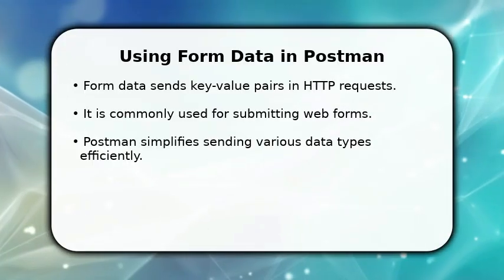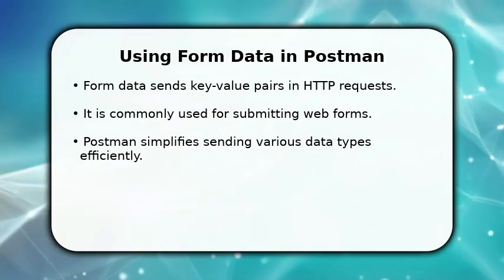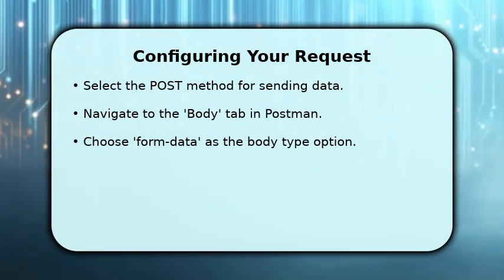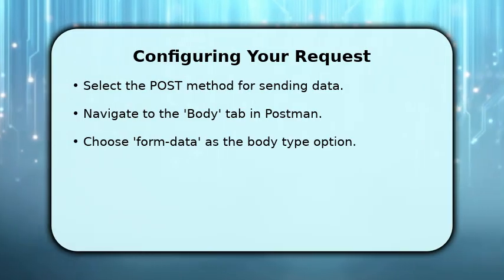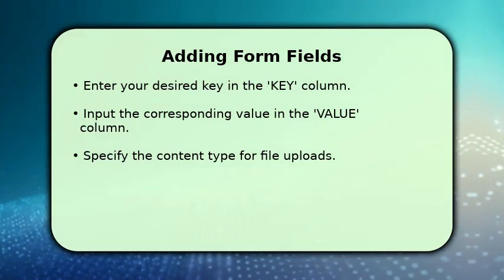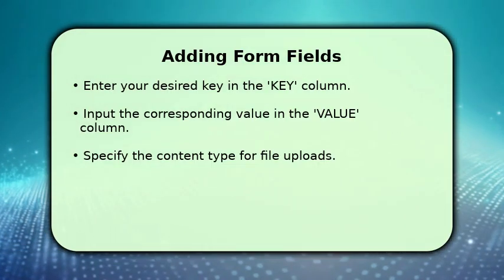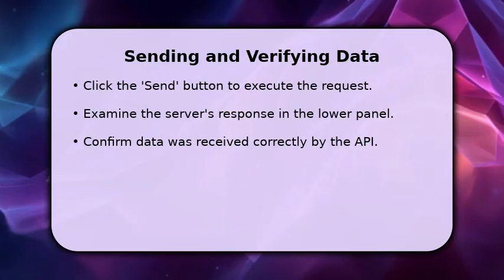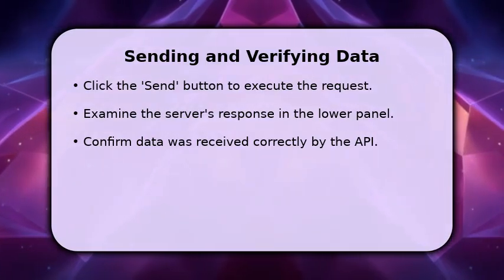How to Use Form Data in Postman 2025 (The Only Way)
▸ (t) In this video, we will cover the only way to use form data in Postman 2025. Whether you're a beginner or an experienced user, this tutorial is for you. We'll dive into the settings and features that make using form data easy and efficient.